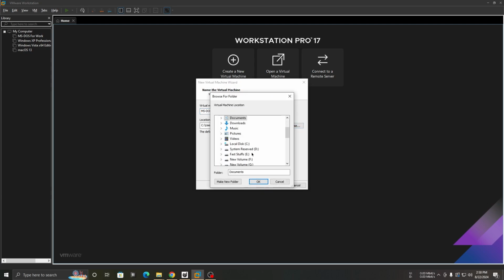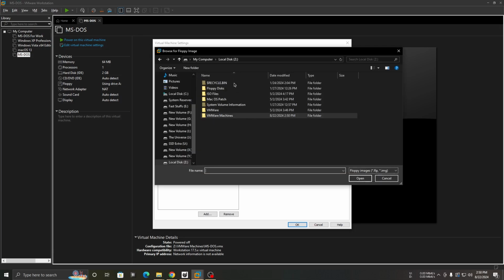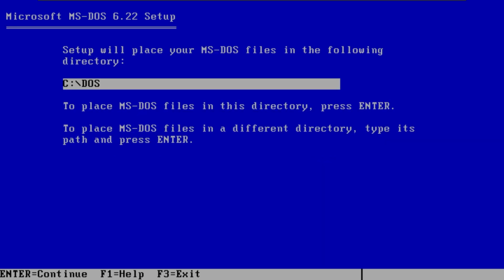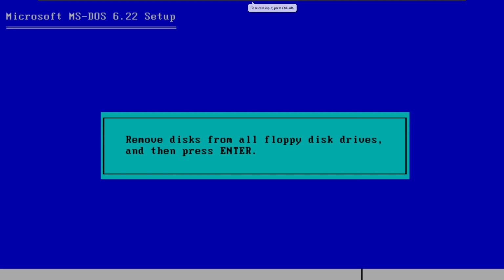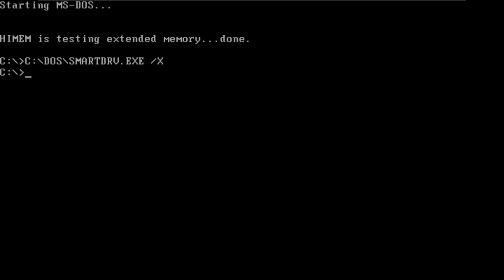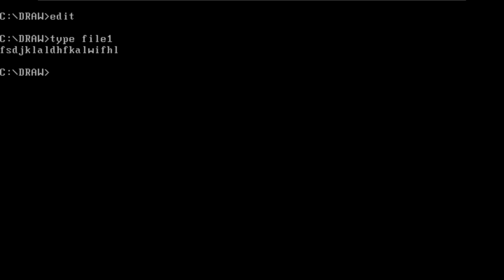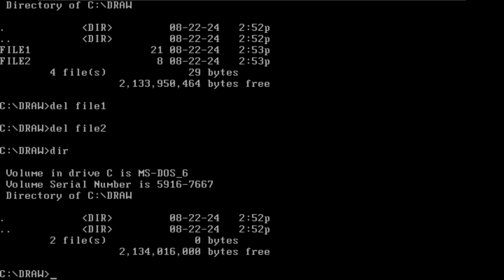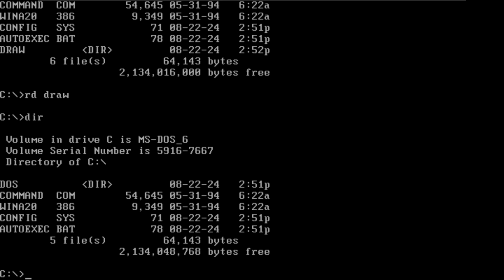How To Install MS DOS 6.22 in VMWare | MS-DOS Installation Tutorial in VMWare Workstation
In this video, I installed MS-DOS 6.22 using Floppy Disks in VMWare Workstation. I've used VMWare Workstation Pro 17.

(Extract the ZIP file before installation.)

00:00 Intro
00:16 Creating Virtual Machine
01:13 MS-DOS 6.22 Setup
02:24 Basic of MS-DOS
04:34 Outro